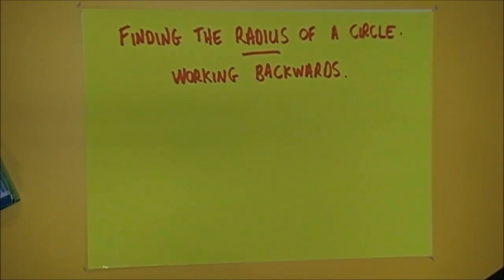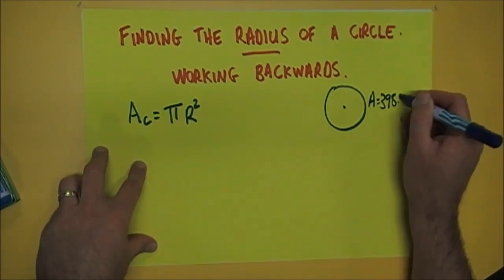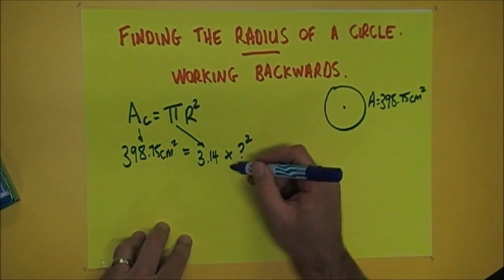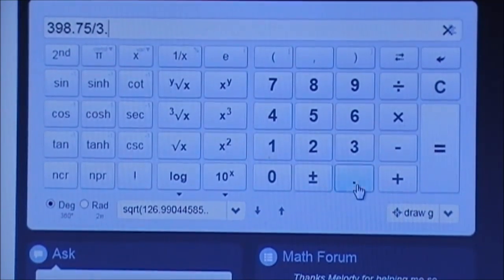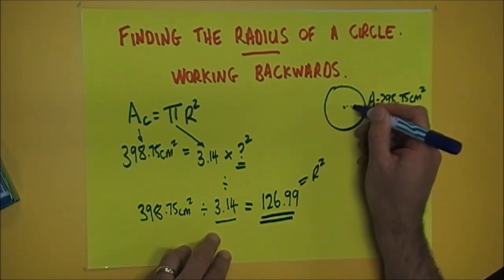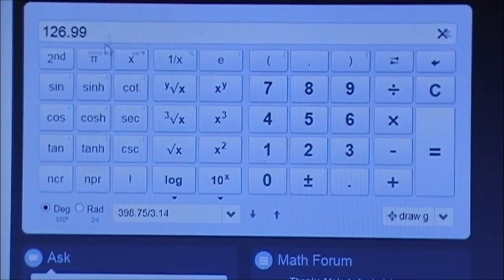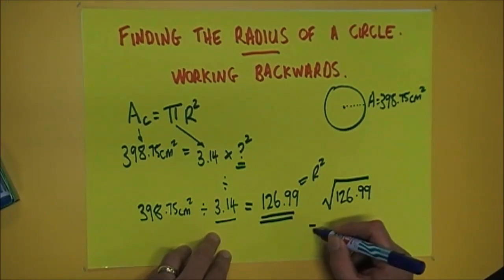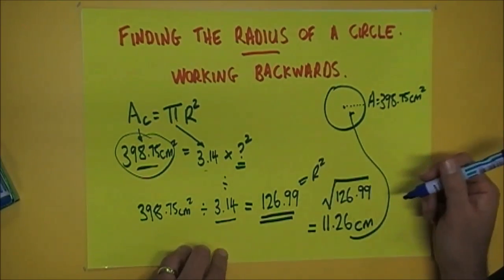Radius of a circle from Area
How do we find the radius of a circle from it's area?
Is this a joke?